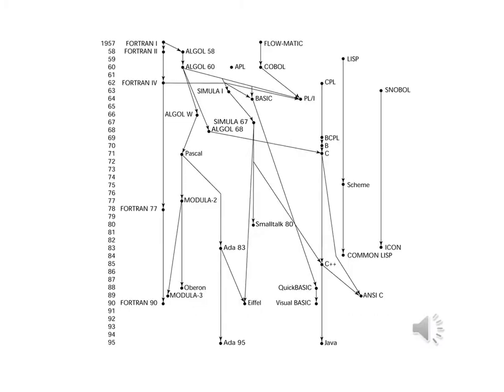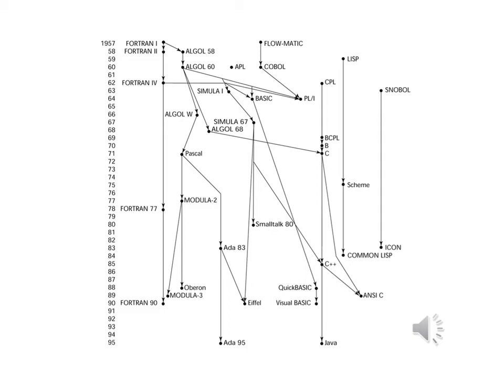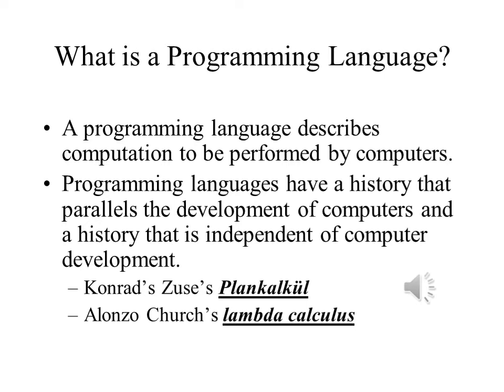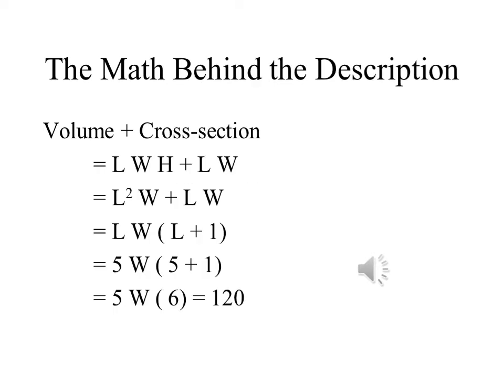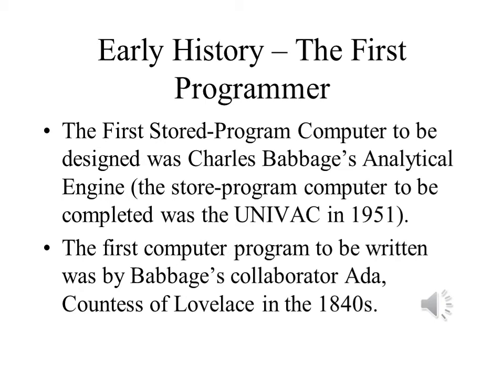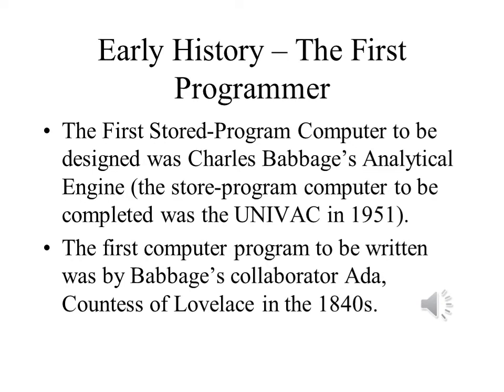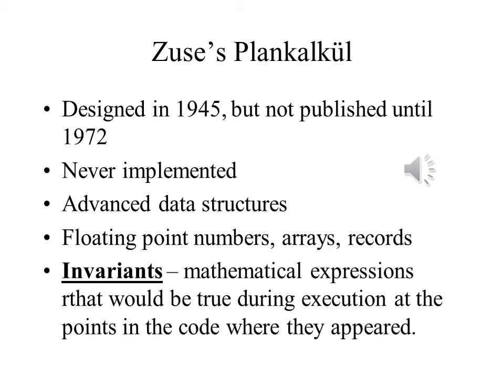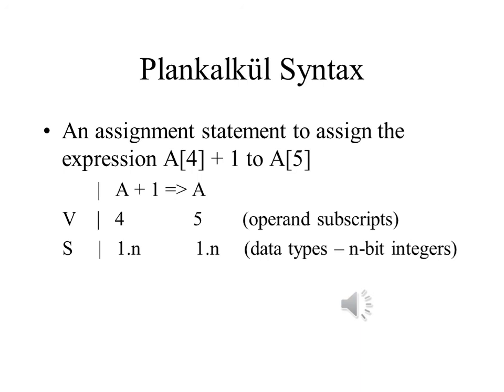Principles of Programming Languages Lecture 2 Part 1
This is the first part of lecture 2, which discusses the prehistory of programming languages